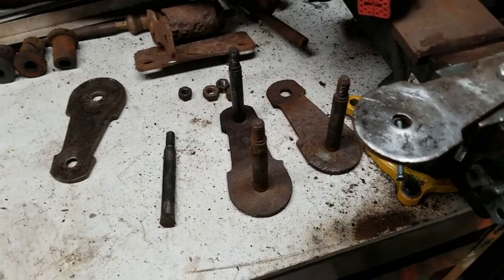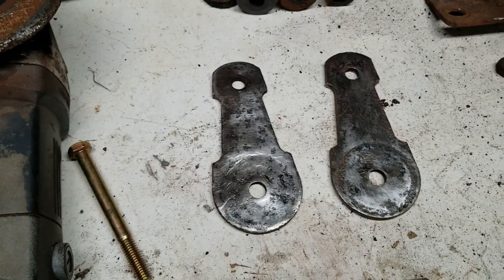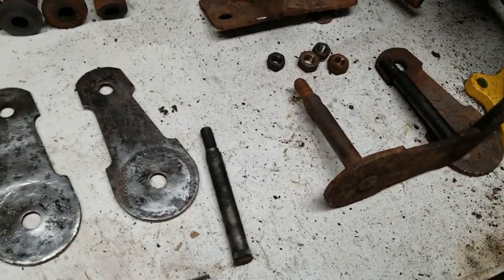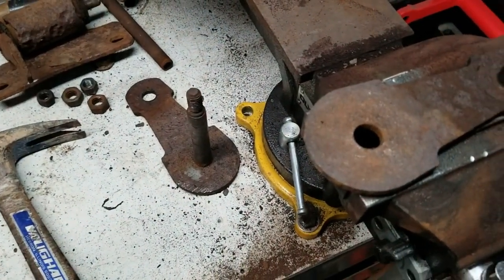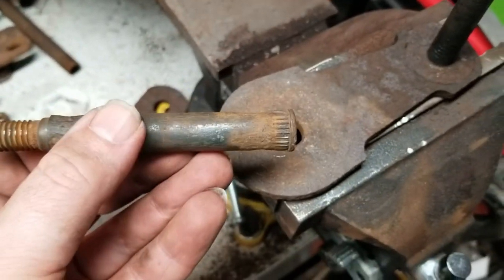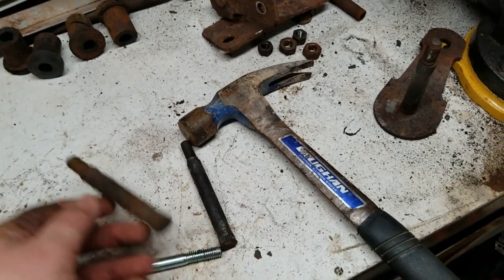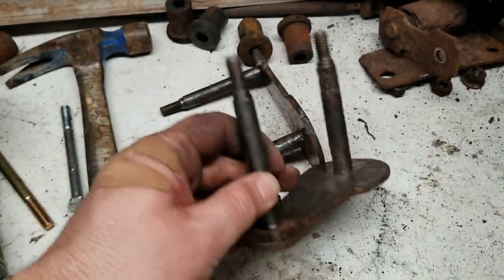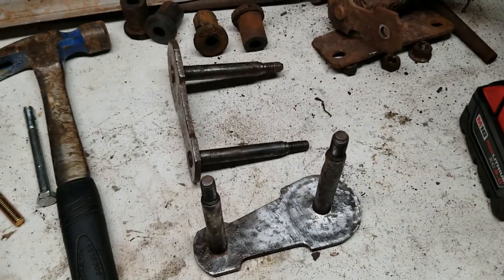Removing Rust on Ford Pinto Mustang II Spring Shackles 3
In this episode I finish removing the rust from the Mustang II spring shackles that will be used on my 1979 Ford Pinto.  They will be used along with Calvert Racing split mono leaf springs, and Caltracks.